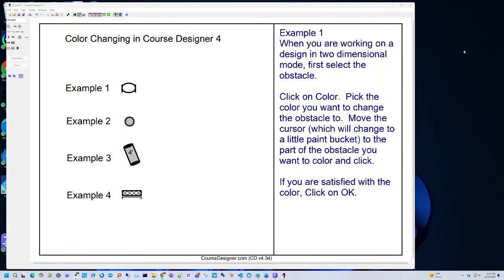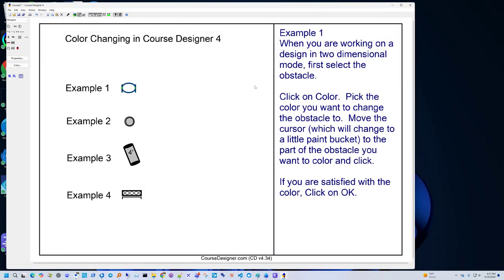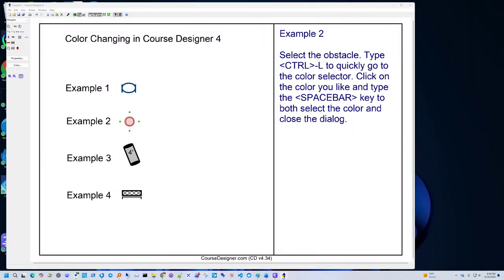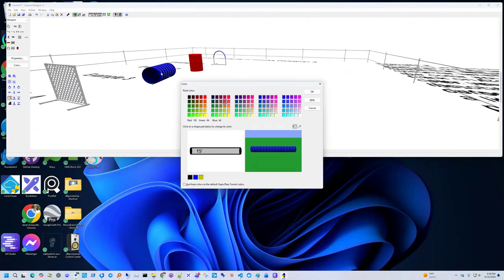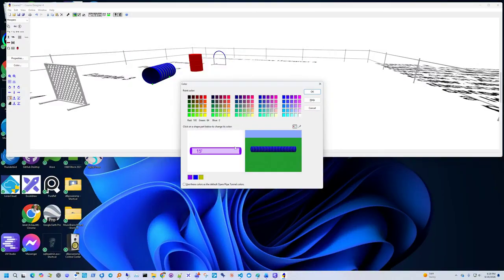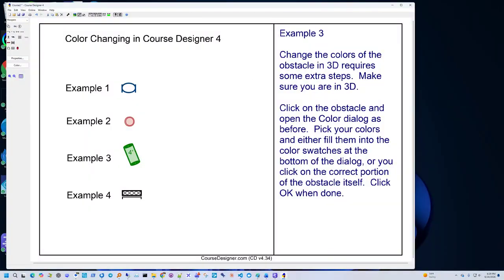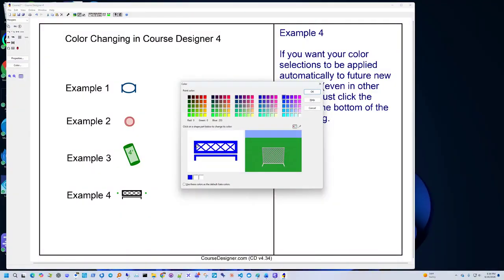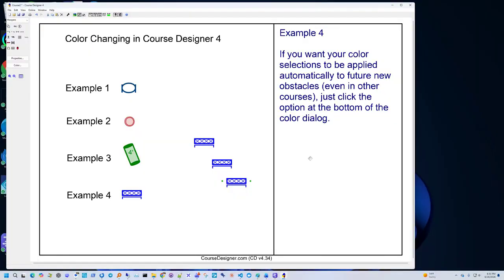Color Changing in Course Designer 4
Example 1

When you are working on a design in two dimensional mode, first select the obstacle.

Click on Color.  Pick the color you want to change the obstacle to.  Move the cursor (which will change to a little paint bucket) to the part of the obstacle you want to color and click.

If you are satisfied with the color, Click on OK.

Example 2

Select the obstacle. Type CTRL-L to quickly go to the color selector. Click on the color you like and type the SPACEBAR key to both select the color and close the dialog.

Example 3

Change the colors of the obstacle in 3D requires some extra steps.  Make sure you are in 3D.

Click on the obstacle and open the Color dialog as before.  Pick your colors and either fill them into the color swatches at the bottom of the dialog, or you click on the correct portion of the obstacle itself.  Click OK when done.

Example 4

If you want your color selections to be applied automatically to future new obstacles (even in other courses), just click the option at the bottom of the color dialog.